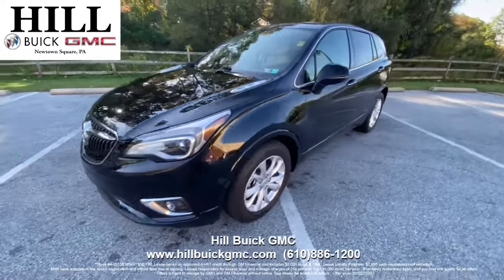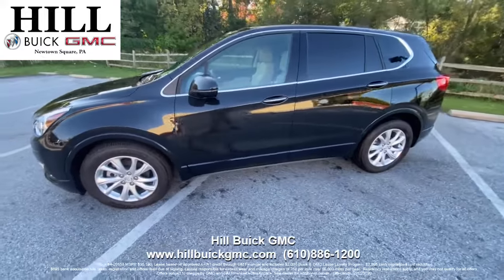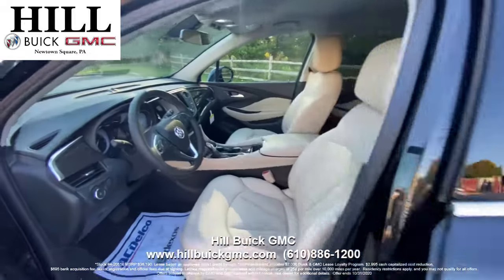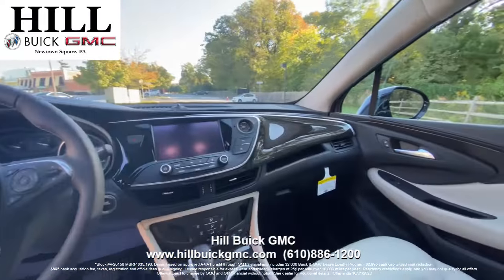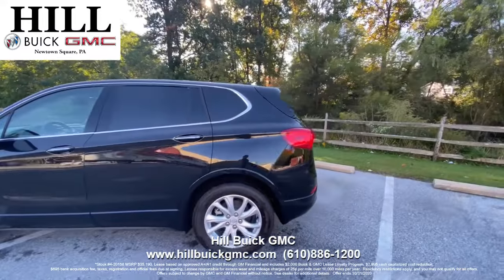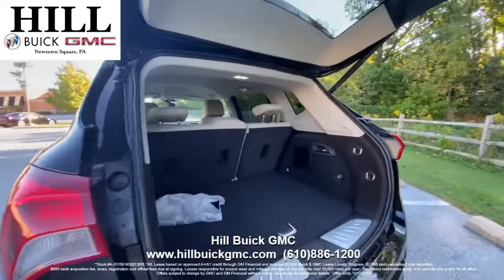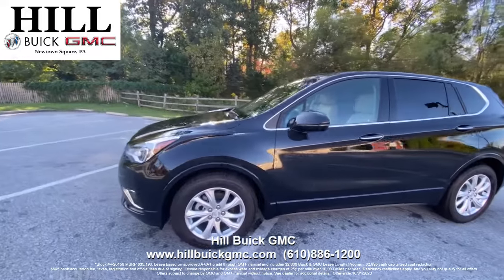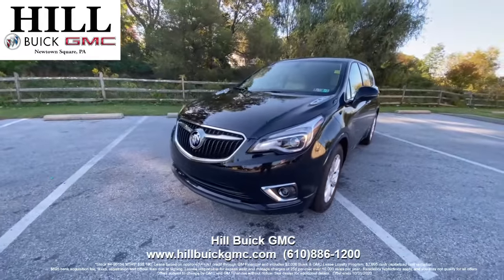2020 Buick Envision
Hill Deal of the Day!

You can get this 2020 Buick Envision Preferred Trim for 39 months, 10,000 miles per years for just $279 per month with $2,995 due at signing. This offer includes Buick & GMC Lease Loyalty Incentive. Offer ends October 31, 2020.

This is the 2020 Buick Envision preferred trim in Ebony Twilight Metallic. It’s a great car that gives you more trunk space with no third row. This car has features such as a rear vision camera and rear park assist to keep you confident on the road. It also comes equipped with a hands-free power liftgate, heated front seats, and more. This Offer ends October 31, 2020 so give us a call to take advantage of this great deal. (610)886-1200